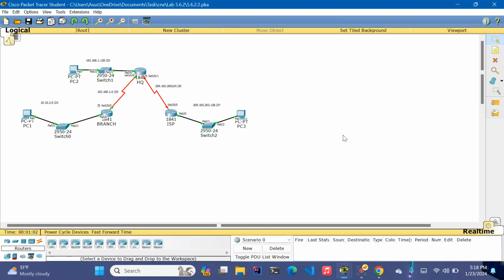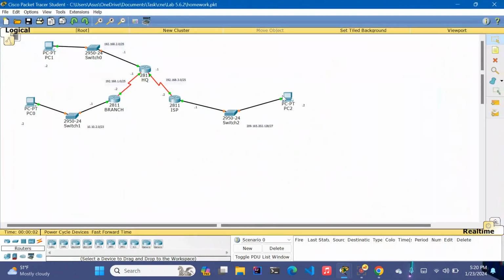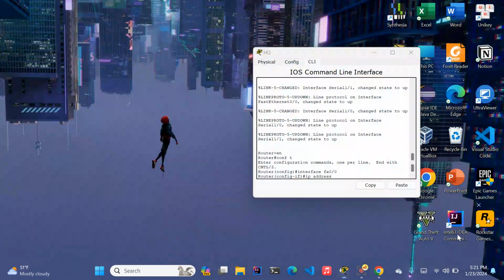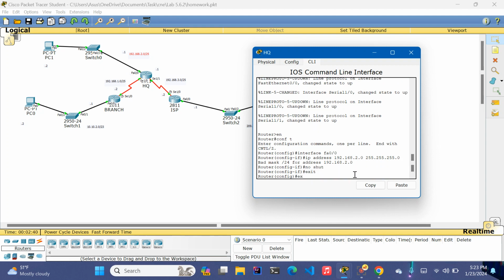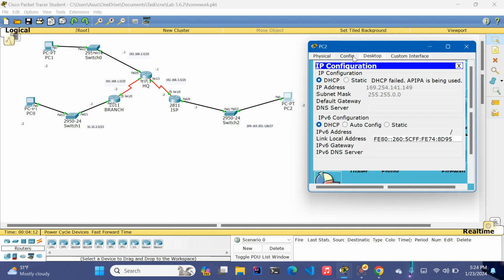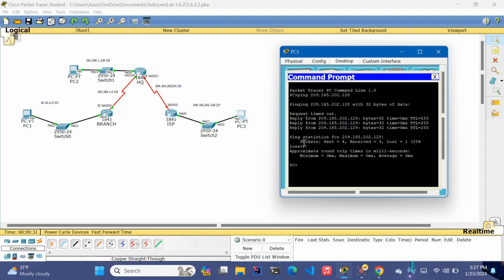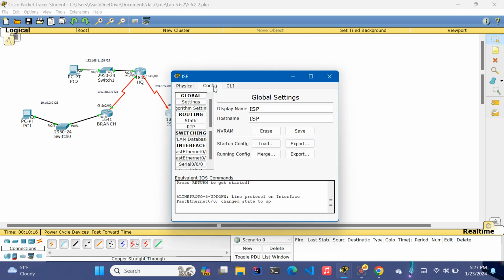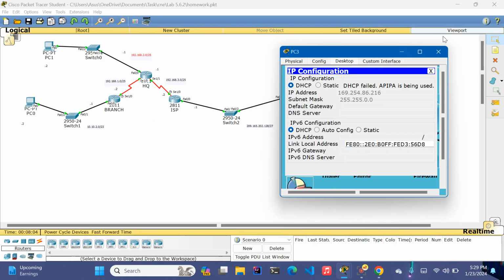Lab (5.6.2) - Challenge RIP Configuration (Group: Hương, Ngân, Quân, Vi)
5.6.2: Challenge RIP Configuration

Device Interface IP Address Subnet Mask Default Gateway
BRANCH Fa0/0   N/A
S0/0/0   N/A
HQ Fa0/0   N/A
S0/0/0   N/A
S0/0/1   N/A
ISP Fa0/0   N/A
S0/0/1   N/A
PC1 NIC
PC2 NIC
PC3 NIC
Introduction:
This activity is the Packet Tracer equivalent to Lab 5.6.2: Challenge RIP Configuration. For detailed instructions, refer to the lab documentation.
Learning Objectives:
Subnet an address space given requirements.
Assign appropriate addresses to interfaces and document them in the addressing table.
Cable a network according to the topology diagram.
Configure RIPv1 routing on all routers.
Configure and propagate a static default route.
Verify RIPv1 operation.
Test and verify full connectivity.

Task 1: Subnet the address space and determine interface addresses.
Step 1 – Subnet the address space as directed in Lab 5.6.2.
Step 2 – Determine interface addresses as directed in Lab 5.6.2.
Task 2: Cable a network according to the topology diagram.
Step 1 – Place the devices in the Logical Workspace.
Place three routers, three switches, and three PCs in the Logical Workspace as shown in the diagram for Lab 5.6.2. The routers must be 1841s with a WIC-2T in the right hand slot. Be sure to set the proper display name for each router and each PC using the Config tab.
Step 2 – Connect all devices using the proper cable as shown in the diagram for Lab 5.6.2.
Task 3: Configure all devices and verify the configuration.
Step 1 – Configure all devices as directed in Lab 5.6.2.
Step 2 - Verify the configurations as directed in Lab 5.6.2.
At the end of this activity your completion rate should be 100%. If the completion rate is not 100%, use the Check Results button and troubleshoot as necessary.